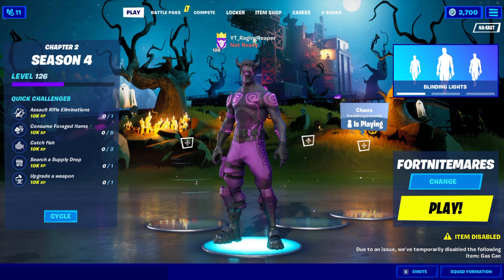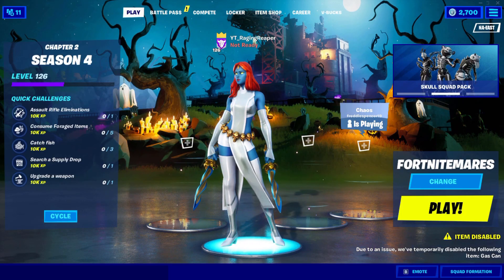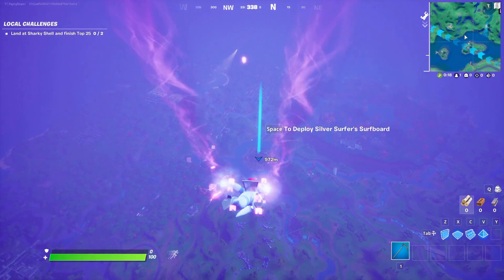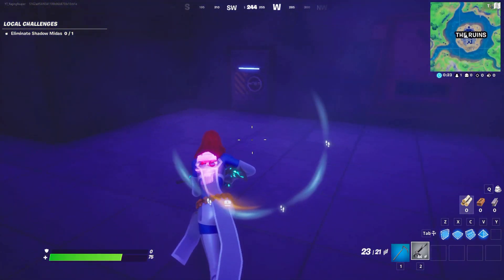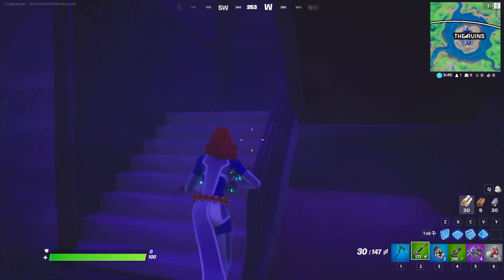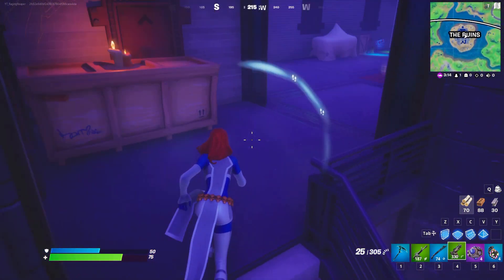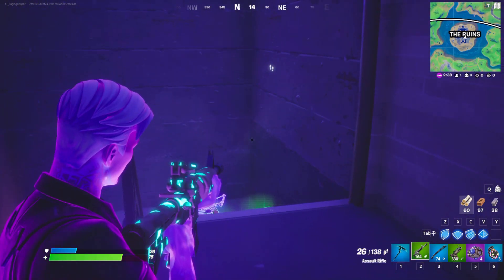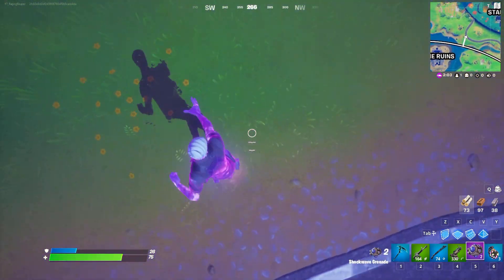How to WEAR the UNRELEASED Shadow Midas Skin!!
Hey Reapers! Today I show you how to wear the unreleased Shadow Midas skin in Fortnite.
Keep It Reapin'!